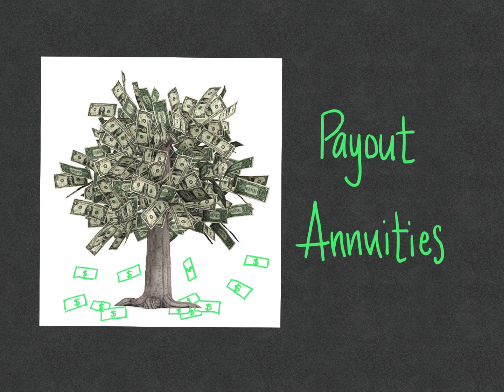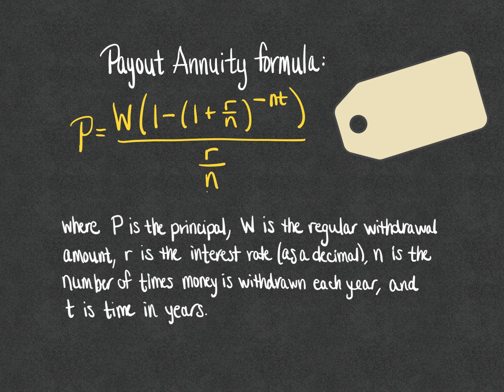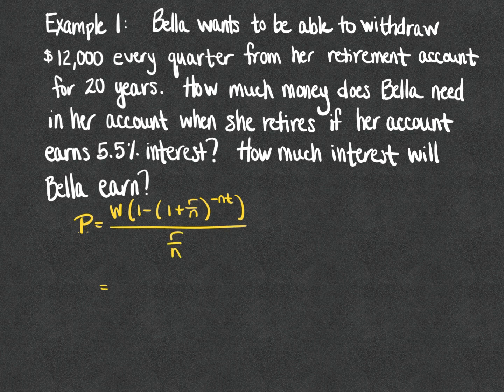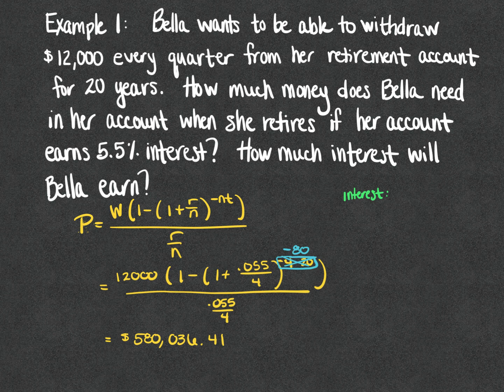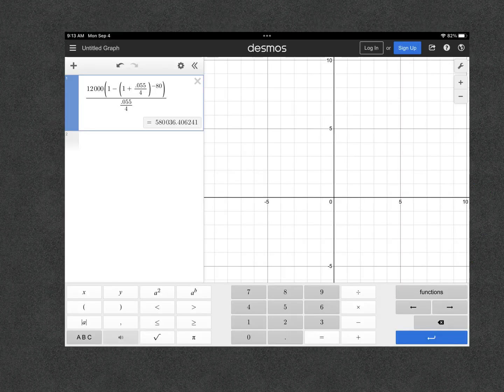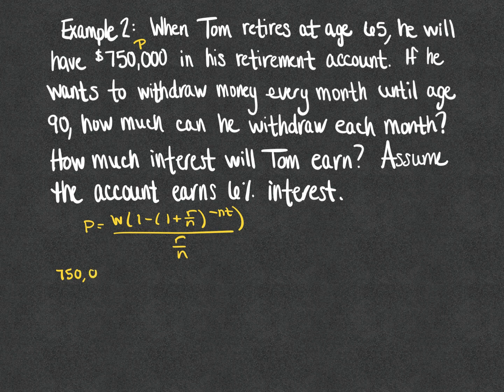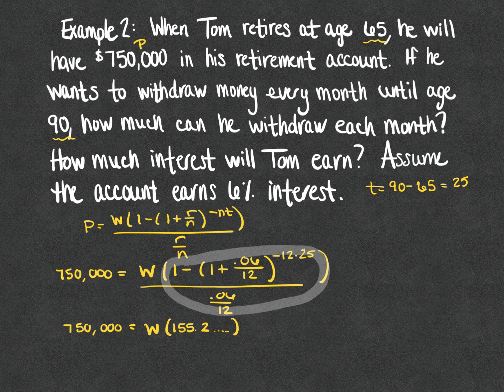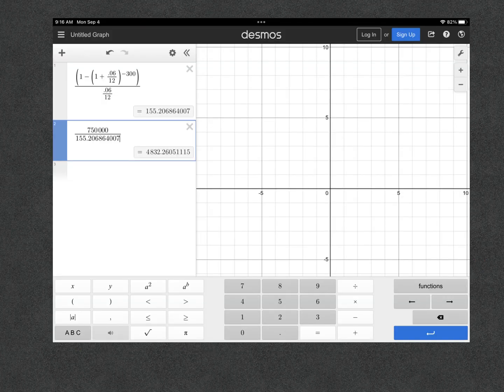Payout Annuities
00:00 Slide 1
00:07 Slide 2
00:54 Slide 3
02:35 Slide 4
07:03 Slide 5
07:33 Slide 6
11:40 Slide 7